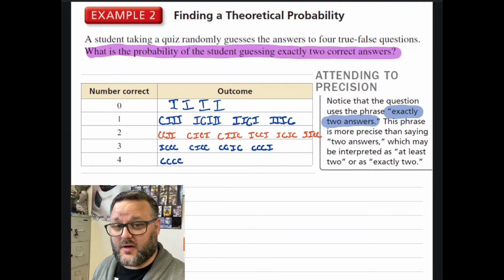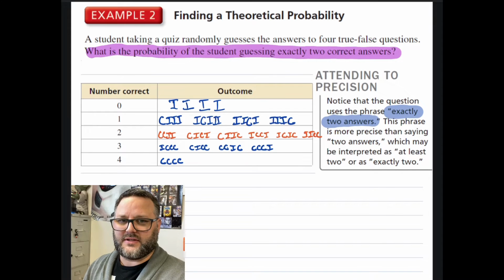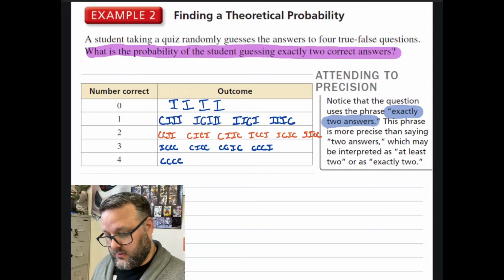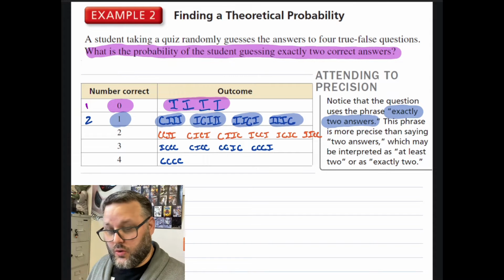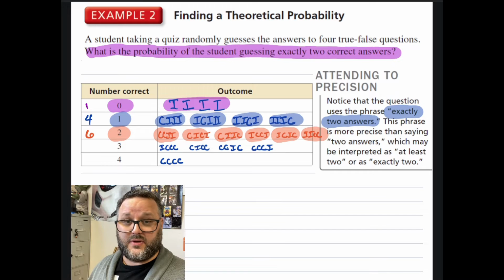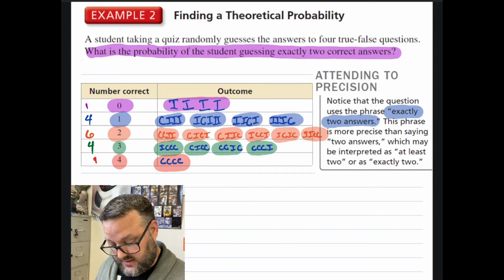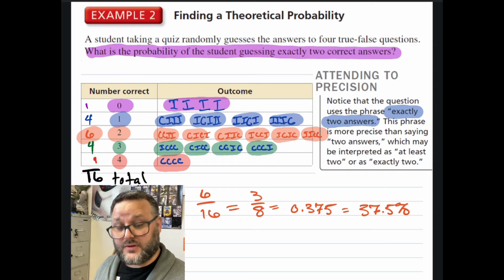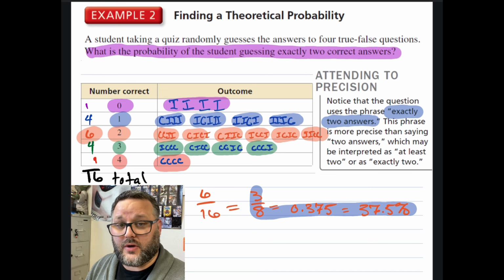7A1 9.1.2 Finding a Theoretical Probability